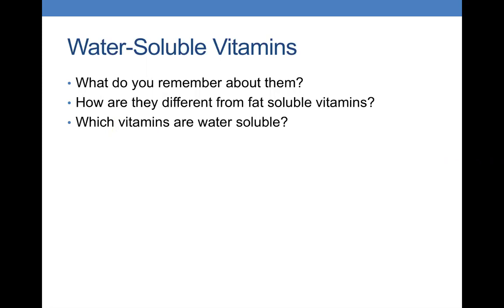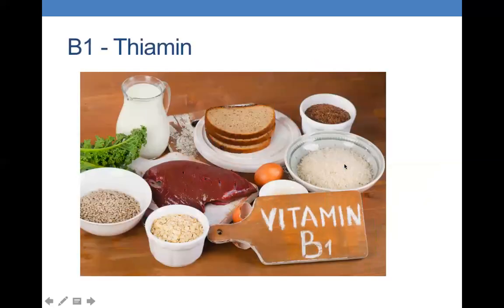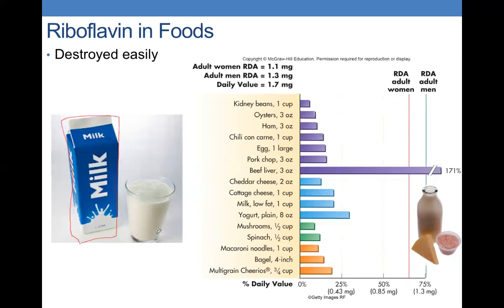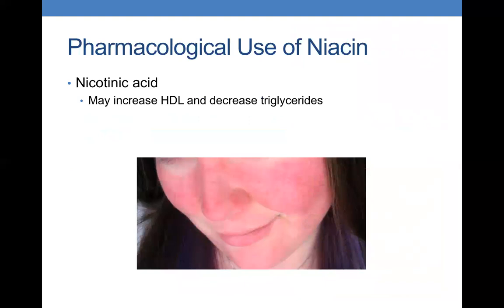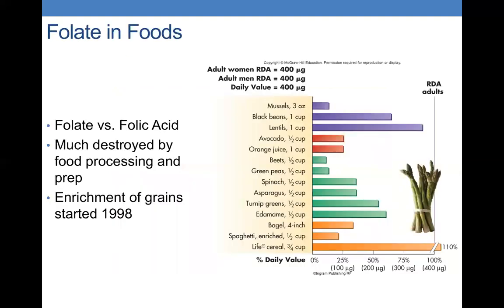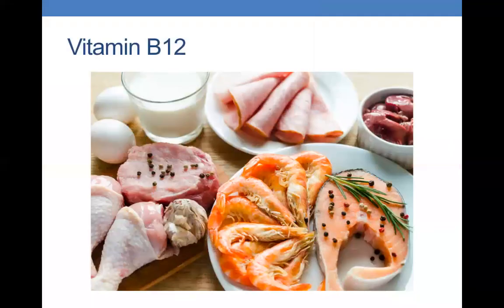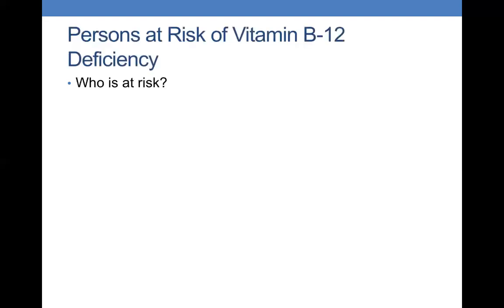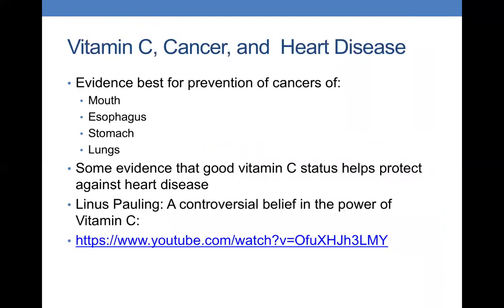Cal Poly FSN 210 Chapter 13 Water Soluble Vitamins